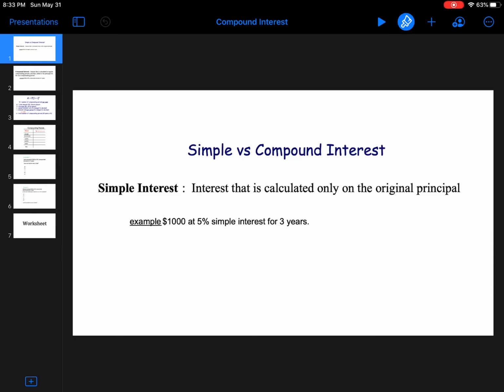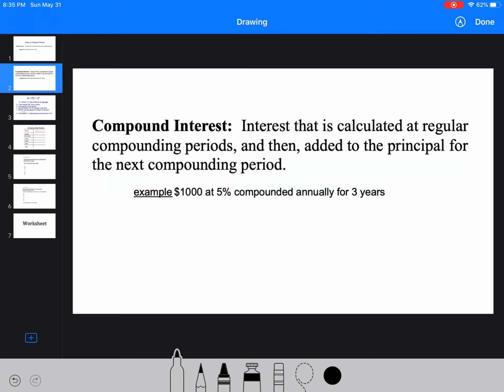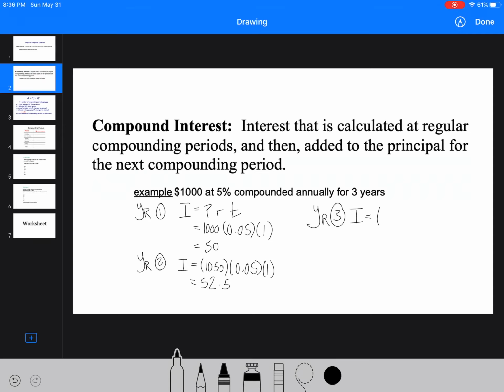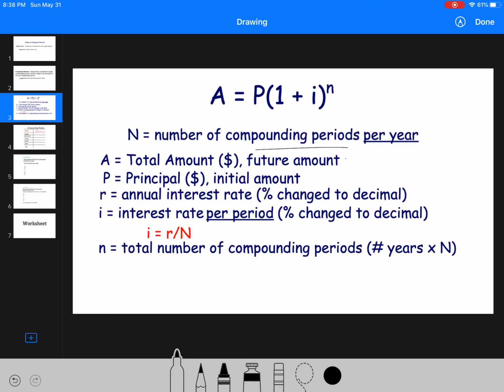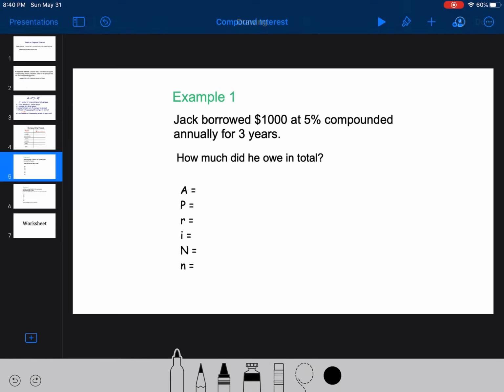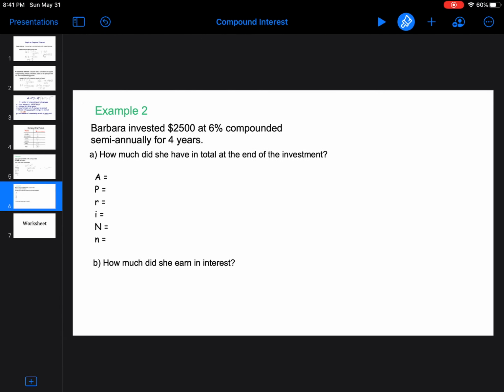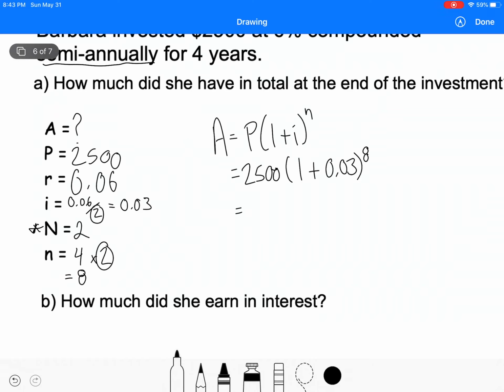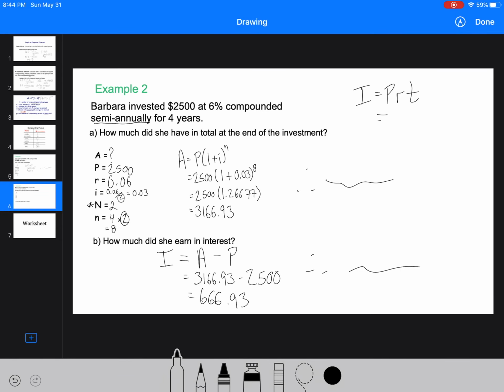Simple interest vs compound interest